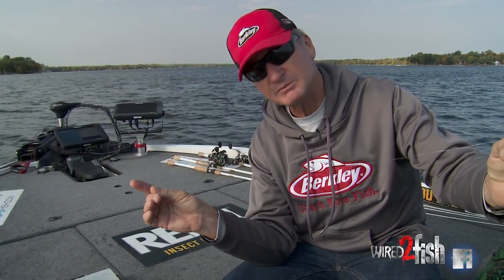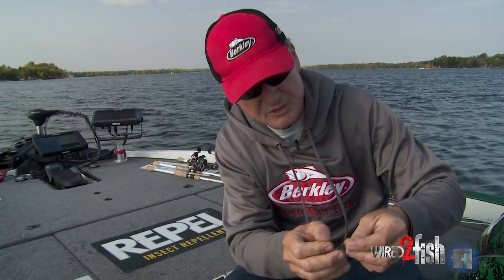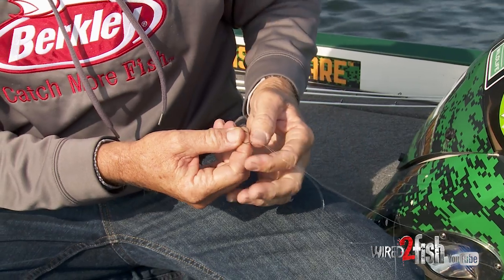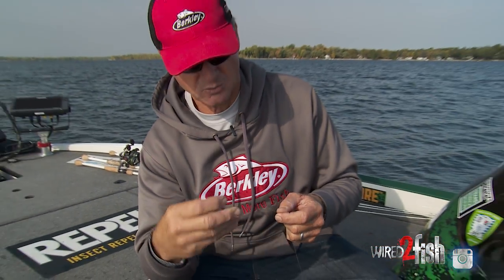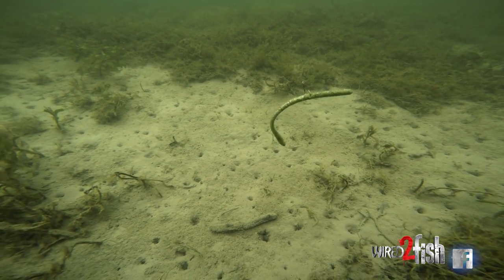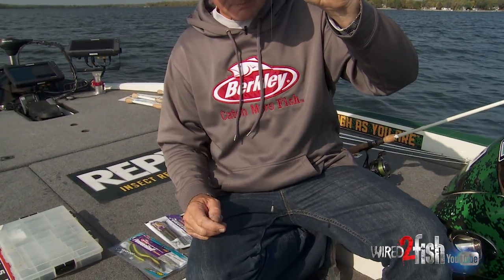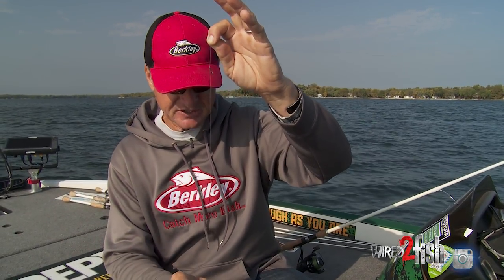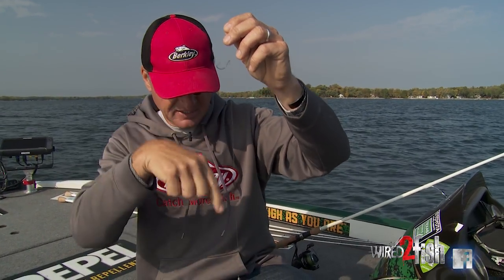OVERLOOKED Drop Shot Rigging and Fishing Tips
There's so many factors contributing to a successful drop shot presentation, with leader length critical among them yet still overlooked and under-analyzed. Elite Series pro Gary Klein explains the importance of rate of fall, which is directly tied to drop shot weight, and lure fall duration - the time it takes for the lure to reach bottom after the weight does. Some days the fish like it short, others, a long fall gets more bites. Klein explains another interesting point pertaining to tungsten drop shot weight shine and fish triggering (you need to hear this).

As a general rule of thumb, a long leader is better fit for fishing in grass and when fish are more tentative (longer fall period), whereas a short leader is beneficial for fish keying in on bottom forage.